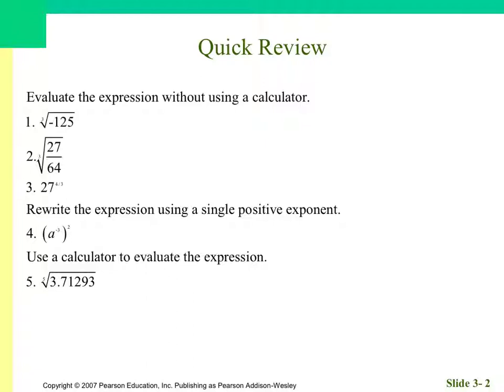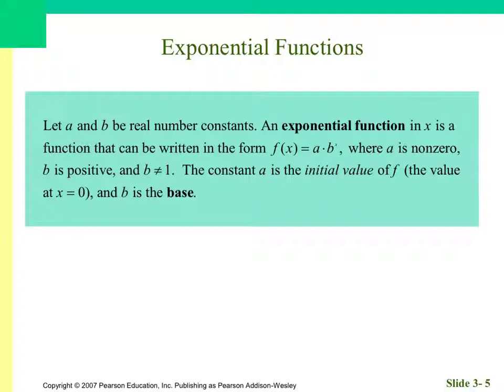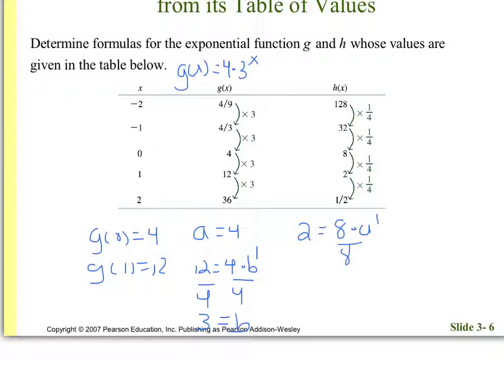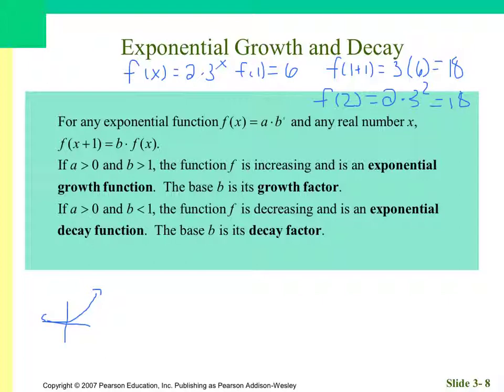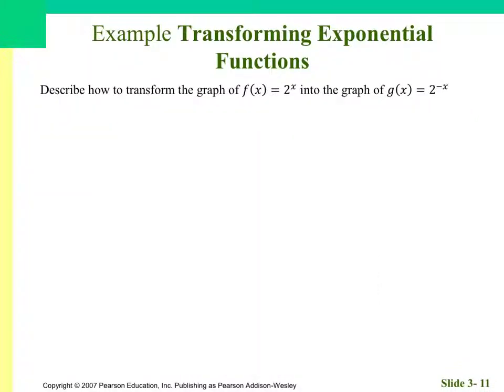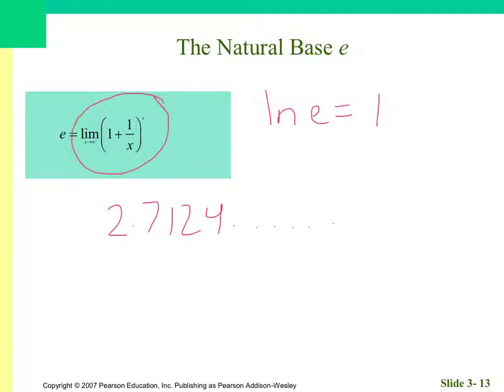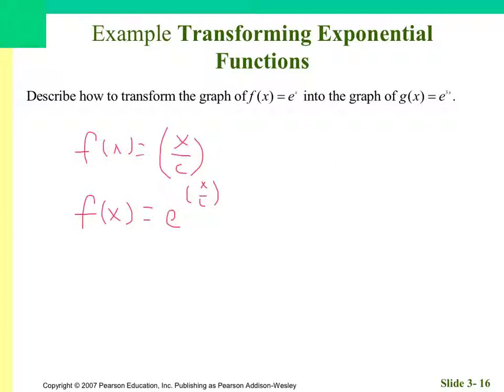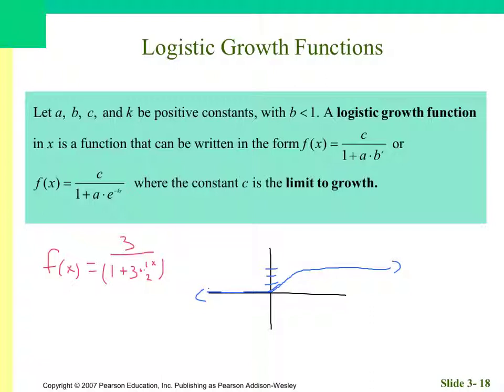3 1 Exponential and Logarithmic Functions